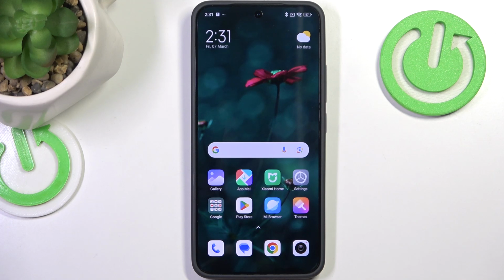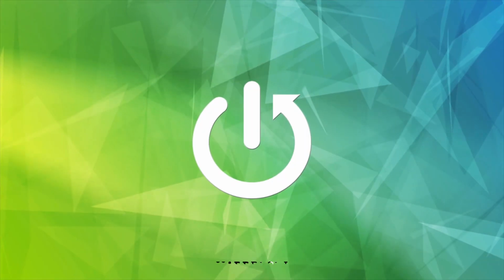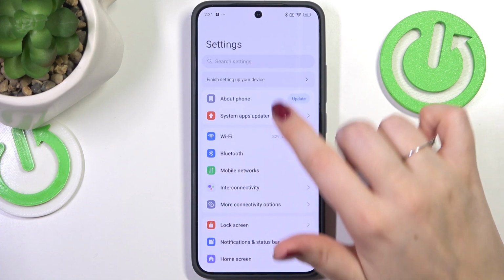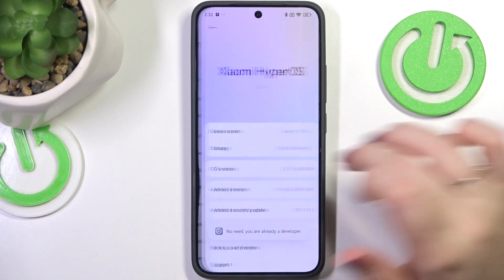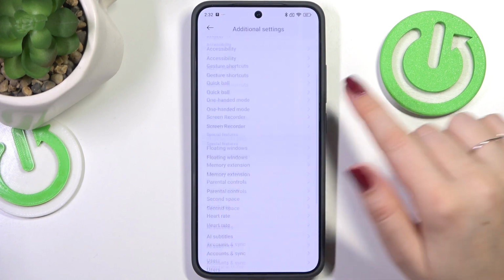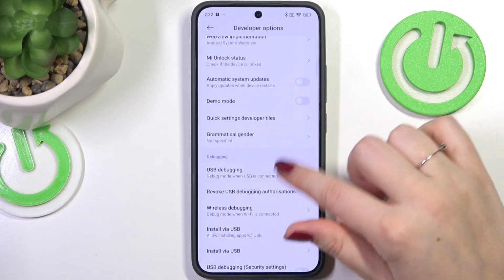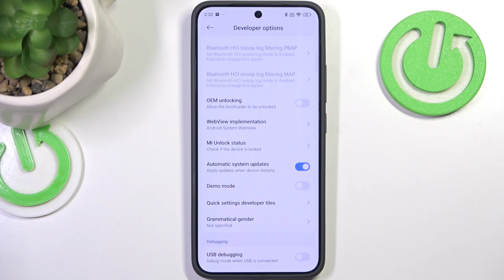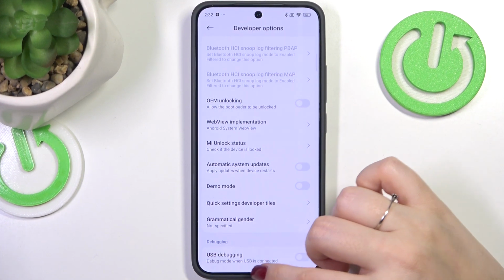How to Enable or Disable Automatic Software Update on XIAOMI 15 Pro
Managing software updates on your XIAOMI 15 Pro ensures that your device is running optimally. Enabling automatic updates allows you to always have the latest features and security patches without manually checking for updates. However, if you prefer more control over when updates are installed, you can easily disable this feature. Discover how to adjust your settings to suit your preferences and keep your phone up-to-date!

How to Turn On or Off Auto Software Update on XIAOMI 15 Pro?
How to Manage Automatic Updates on XIAOMI 15 Pro?
How to Control Software Updates on XIAOMI 15 Pro?
How to Enable or Stop Auto Update Feature on XIAOMI 15 Pro?